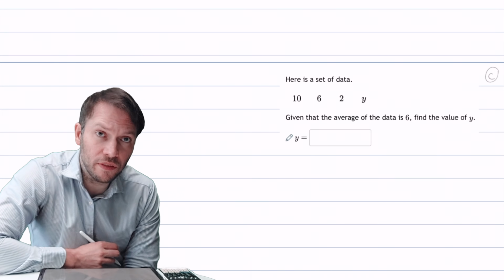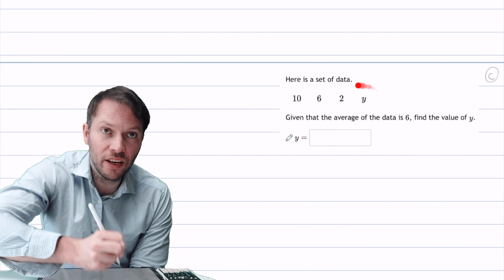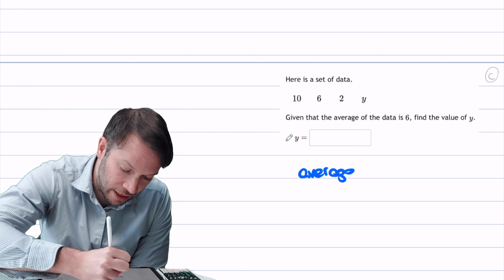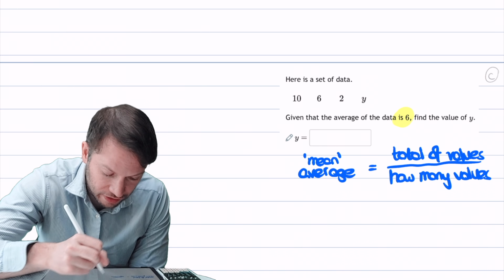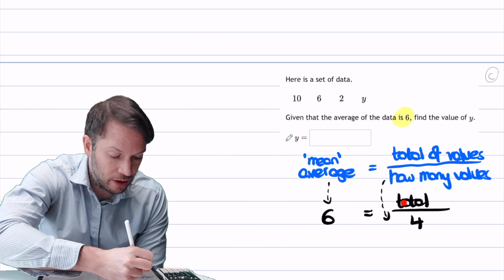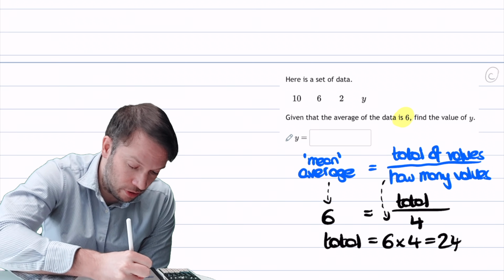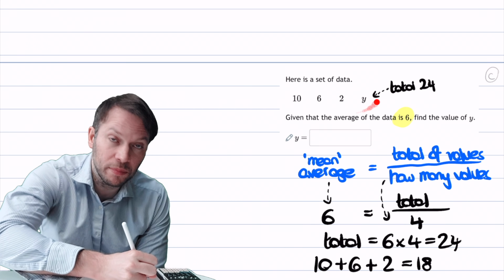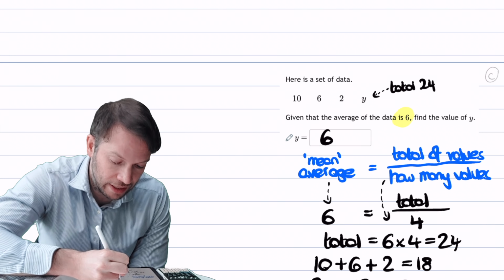Determine a missing number from a list given the mean (132c)